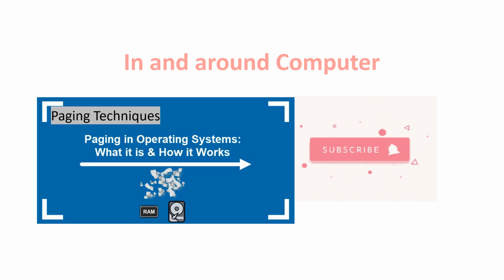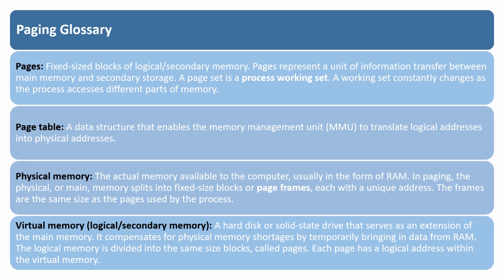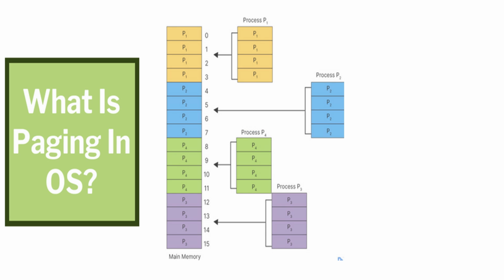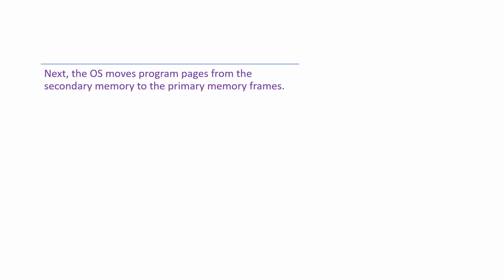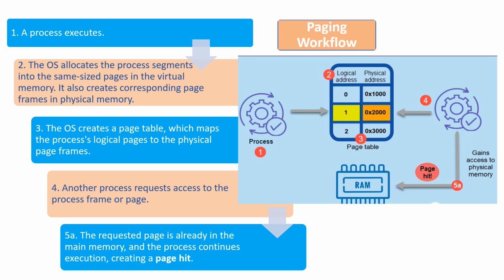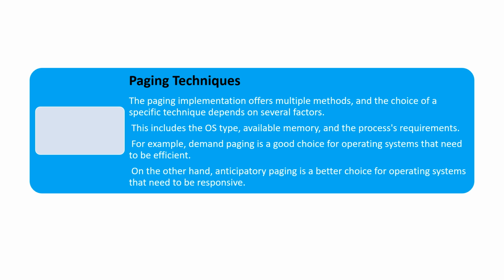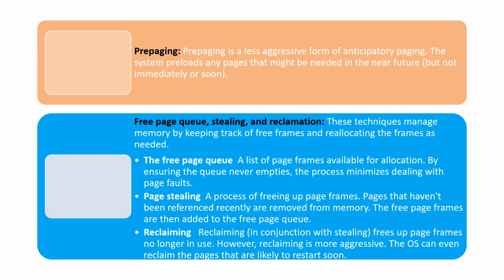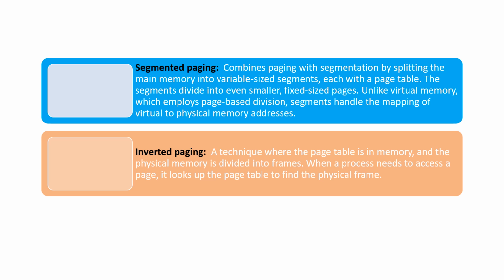Paging in OS | Paging Explained in Simple Terms | Paging Techniques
Paging Glossary
Pages: Fixed-sized blocks of logical/secondary memory. Pages represent a unit of information transfer between main memory and secondary storage. A page set is a process working set. A working set constantly changes as the process accesses different parts of memory.
Page table: A data structure that enables the memory management unit (MMU) to translate logical addresses into physical addresses.
Physical memory: The actual memory available to the computer, usually in the form of RAM. In paging, the physical, or main, memory splits into fixed-size blocks or page frames, each with a unique address. The frames are the same size as the pages used by the process.
Virtual memory (logical/secondary memory): A hard disk or solid-state drive that serves as an extension of the main memory. It compensates for physical memory shortages by temporarily bringing in data from RAM. The logical memory is divided into the same size blocks, called pages. Each page has a logical address within the virtual memory.
Memory management unit (MMU): A hardware component that translates logical addresses into physical addresses. The MMU also manages the allocation and deallocation of pages in memory.
Logical address (virtual address):When a program runs, the CPU generates a logical address for each page. The MMU translates logical into physical addresses.
Logical address space (virtual address space): A set of logical addresses generated by a running program.
Physical address: Each frame within a physical memory has a unique physical address. Addresses represent a specific location of a process in actual memory.
Physical address space: The range of all possible physical addresses a system is able to reference.
1. A process executes.
2. The OS allocates the process segments into the same-sized pages in the virtual memory. It also creates corresponding page frames in physical memory.
3. The OS creates a page table, which maps the process's logical pages to the physical page frames.
4. Another process requests access to the process frame or page.
5a. The requested page is already in the main memory, and the process continues execution, creating a page hit.
the main memory, the system is dealing with the page fault or page miss. The paging process continues to resolve the issue:
6. The memory management unit (MMU) uses the page table to identify the process's correct location (correct page frame) in the physical memory.
7. The page table updates with the correct
8. The OS brings the page into page frames in the primary memory.
9. The process resumes from the point of interruption, and can now access the page. The page fault resolves.
Paging TechniquesThe paging implementation offers multiple methods, and the choice of a specific technique depends on several factors. This includes the OS type, available memory, and the process's requirements. For example, demand paging is a good choice for operating systems that need to be efficient. On the other hand, anticipatory paging is a better choice for operating systems that need to be responsive
 address.
Prepaging: Prepaging is a less aggressive form of anticipatory paging. The system preloads any pages that might be needed in the near future (but not immediately or soon).
Free page queue, stealing, and reclamation: These techniques manage memory by keeping track of free frames and reallocating the frames as needed.
 The free page queue  A list of page frames available for allocation. By ensuring the queue never empties, the process minimizes dealing with page faults.
 Page stealing  A process of freeing up page frames. Pages that haven't been referenced recently are removed from memory. The free page frames are then added to the free page queue.
 Reclaiming   Reclaiming (in conjunction with stealing) frees up page frames no longer in use. However, reclaiming is more aggressive. The OS can even reclaim the pages that are likely to restart soon.
Pre-cleaning:  The process saves the contents of modified pages back to disk, even if those pages are likely to be modified again soon. When a new program runs, the system does not have to wait for the pages to be read from disk, which improves the start-up time.
Copy-on-write paging: When a process attempts to write to a page that is already in use by another process, the OS creates a copy of the page and gives the process exclusive access to the copy. This ensures that the two processes cannot overwrite each other's data.